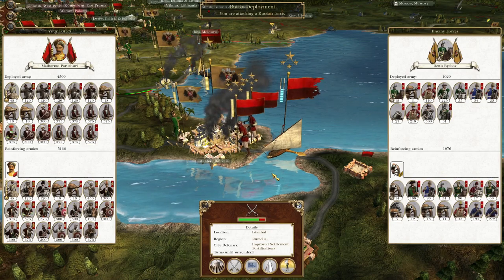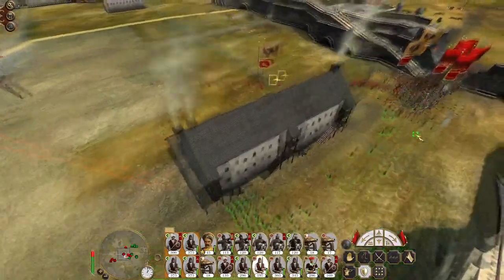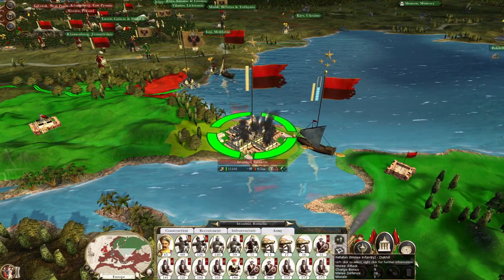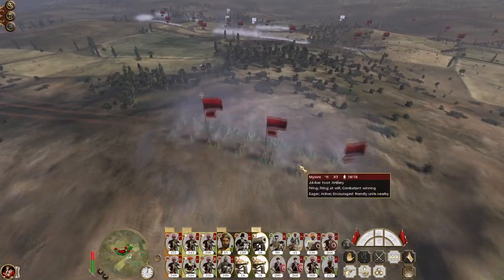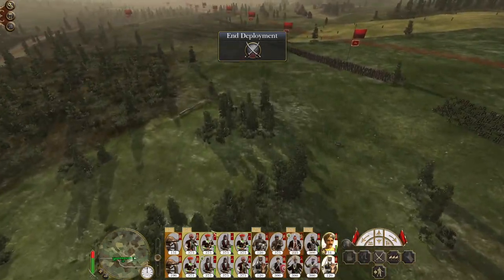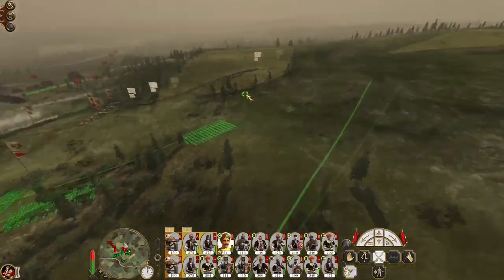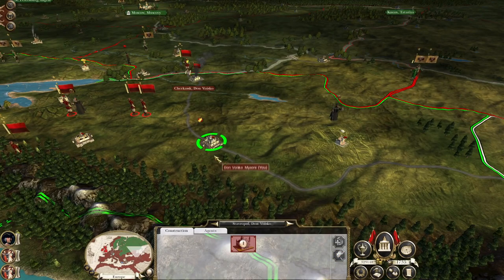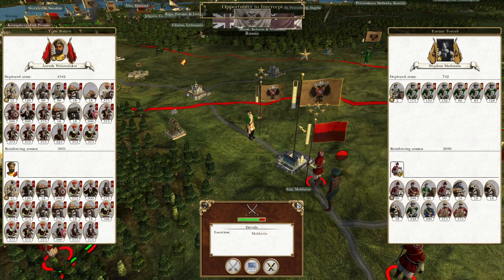Mysore #56 - Empire Total War: DM - March on Istanbul!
Hey guys, welcome to the next episode of my Empire Total War Lets Play as Mysore - in this episode we march on Istanbul and push the Russians out of the Balkans!